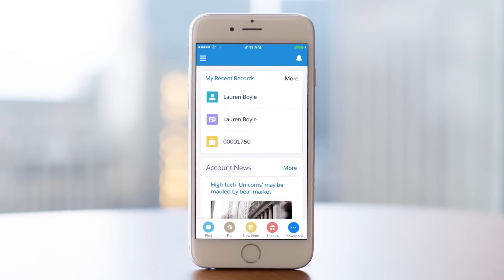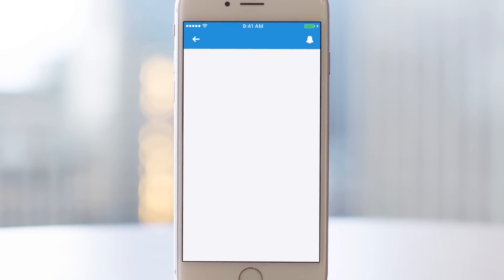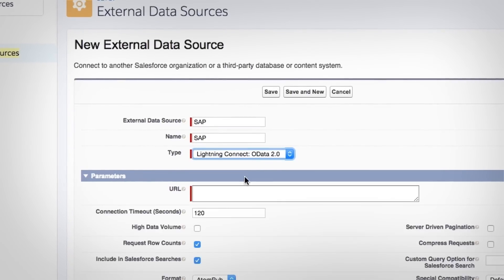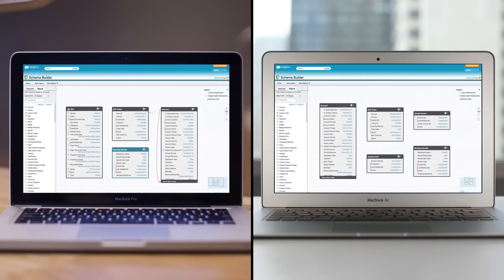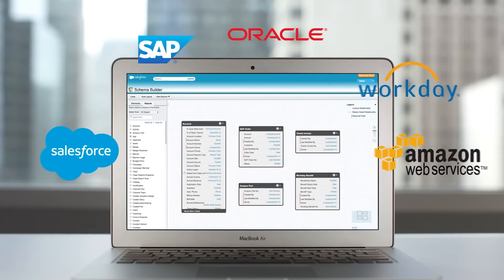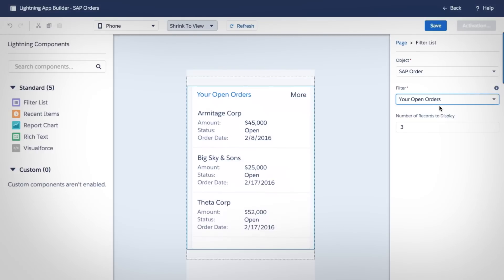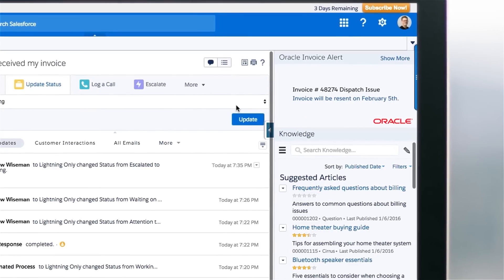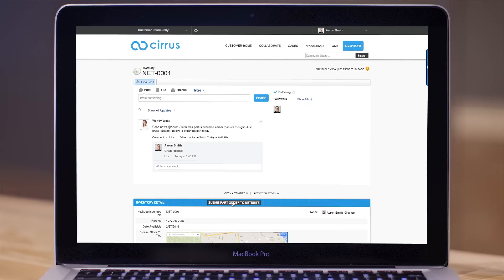Salesforce Connect Demo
Salesforce Connect is the fastest way to integrate external data sources into Salesforce.